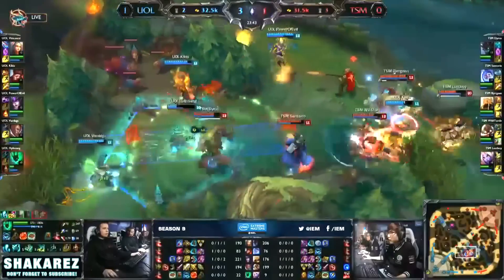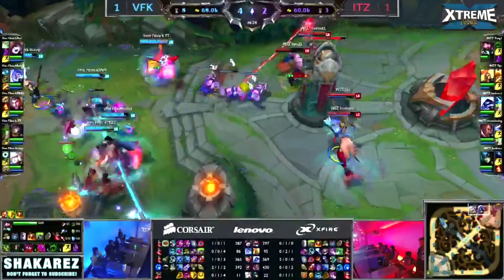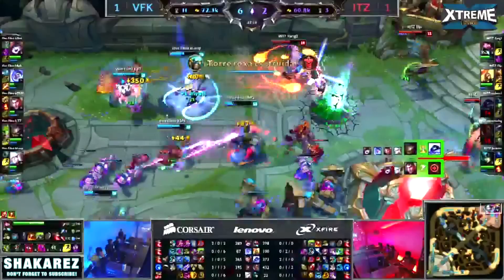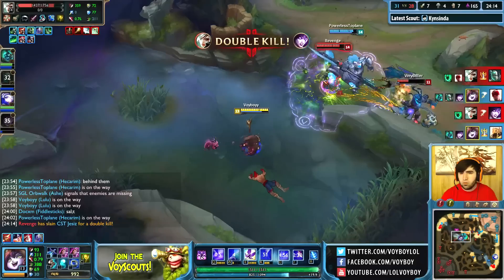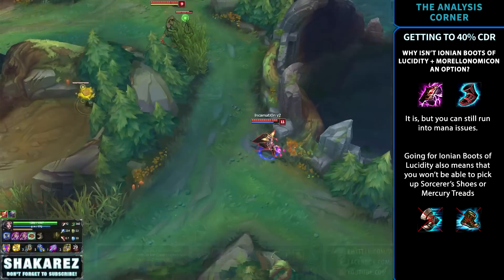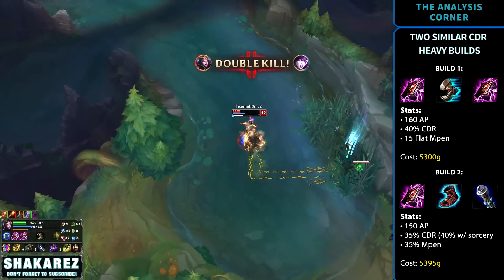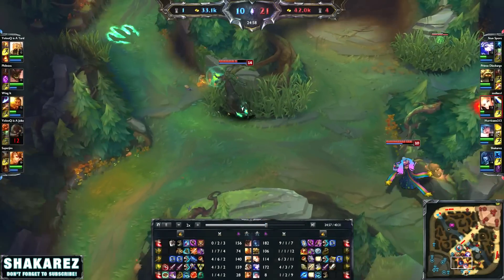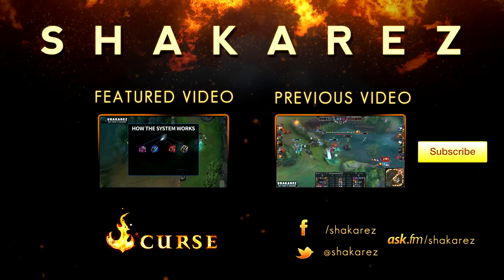The Analysis Corner | The Double Morellonomicon Build